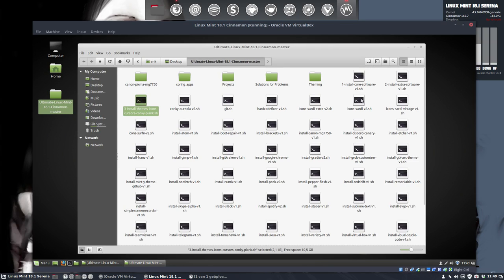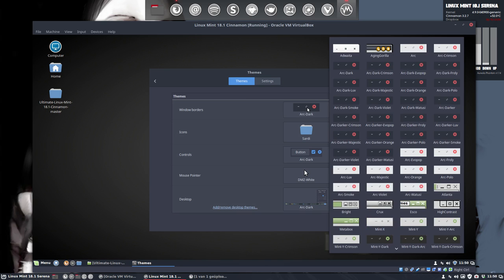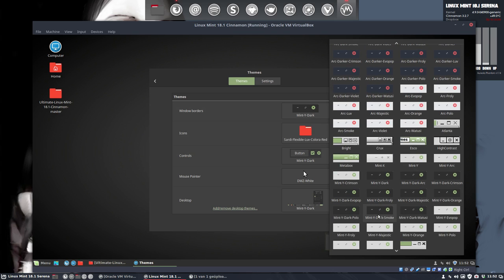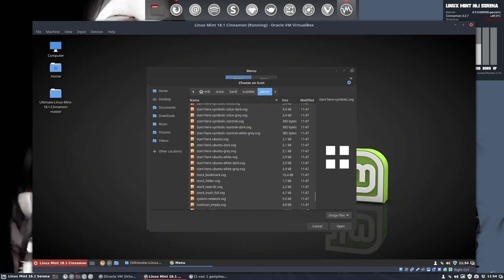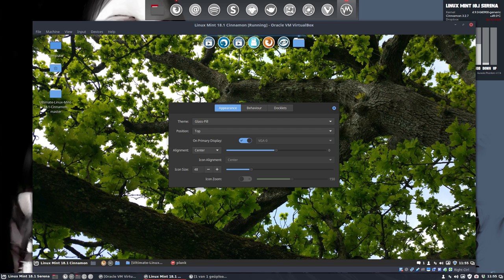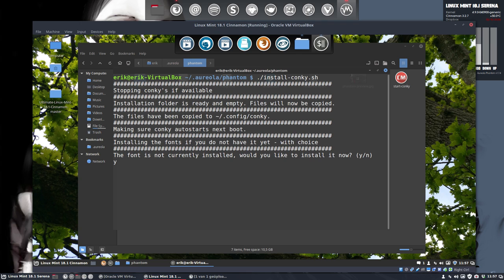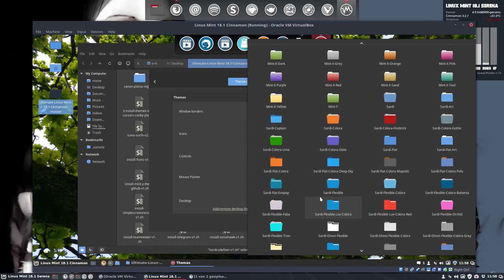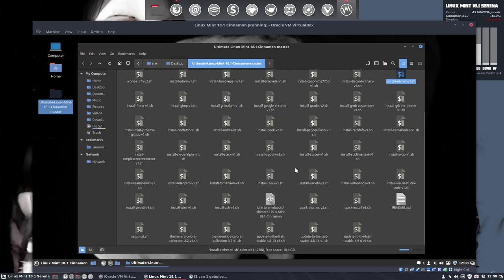Customize Linux Mint 18.1 Cinnamon - customize Linux Mint with icons, themes, conky's - part 3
Project : using scripts I install kernels, application, icons, themes, conky's, etc
Fast and easy way to install linux mint 18.1 and customize it.